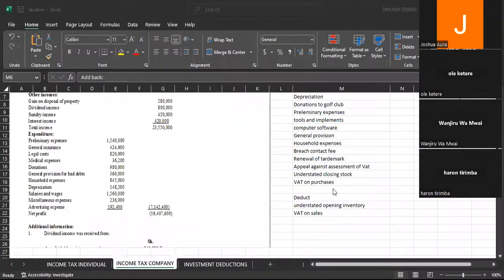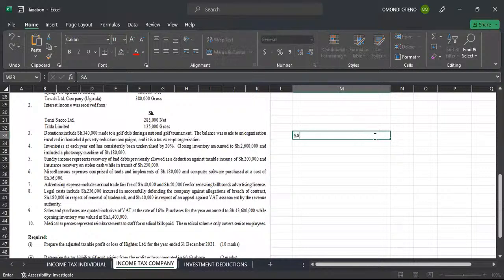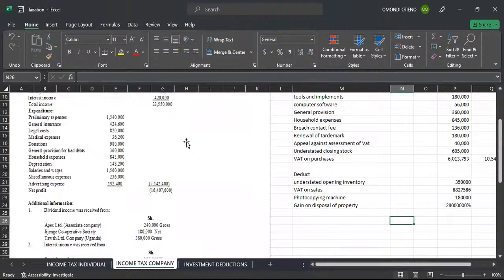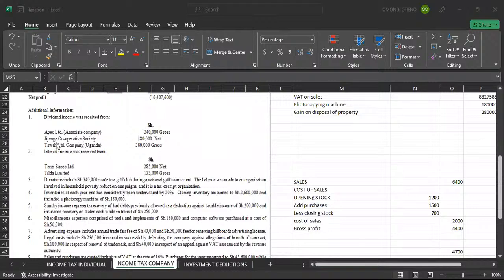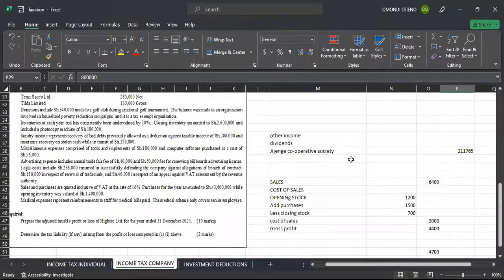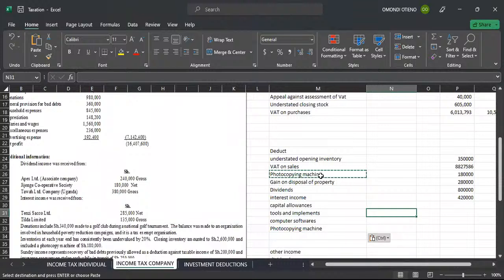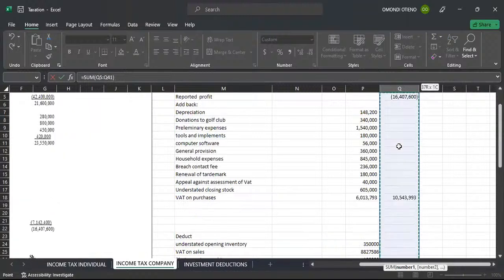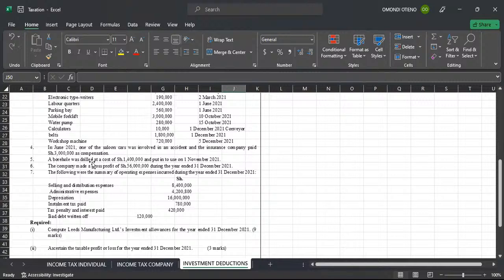BDA-income_tax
Enroll in our Block Revision Classes for CPA, ATD, and BDA! Get access to our "Super 12" revision videos, comprehensive mock questions, and answers designed to help you ace your exams.
📌 Ksh 2000 per subject for CPA, ATD, CIFA, or CS (Includes access to regular classes)
🔁 Offline App Subscription - Convenient and beneficial for on-the-go study.
💫 Super 12 Revision Videos:
Ksh 1000 per package (Foundation to Advanced level)
BDA Post-Advanced: Ksh 2000 per package
Payment Details
Paybill: 6242839
Account: Your subject(s) (e.g., Rev.FR, FM, BDA)
twenty 15, November 2015, question